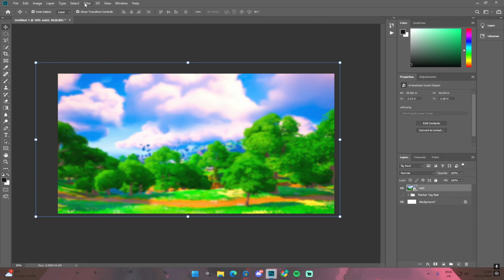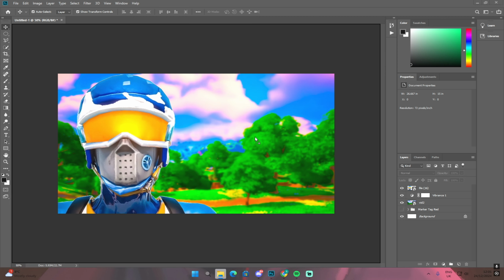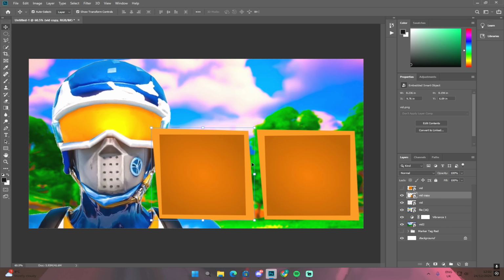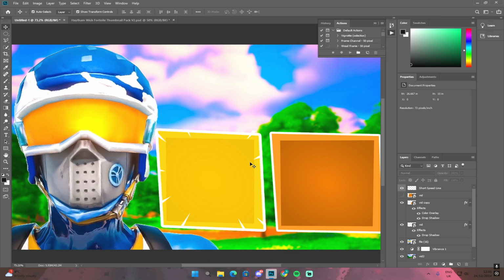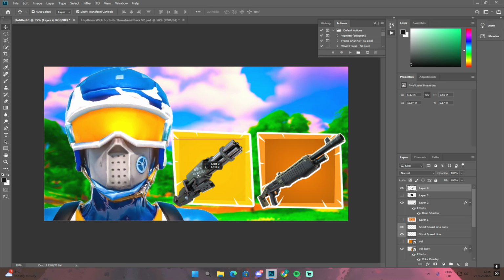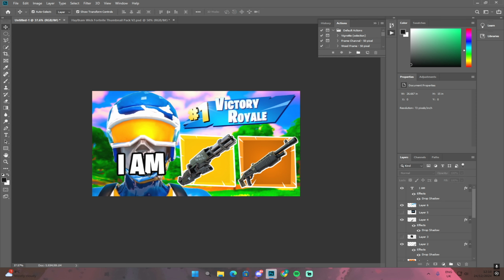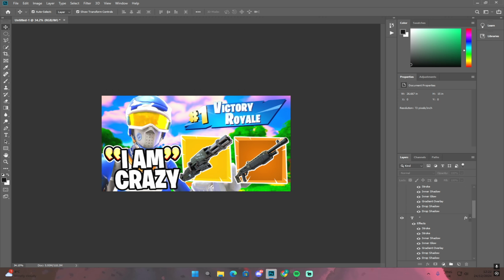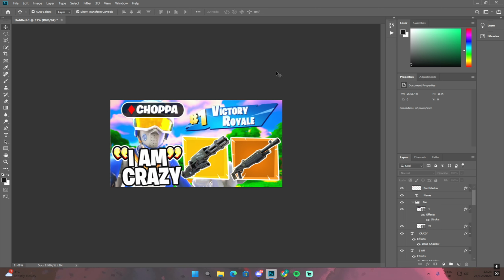How To MAKE thumbnails like PXLARIZED under 10 MINUTES!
► Timestamps:
0:00 Intro
0:30 Tutorial
9:30 Final Results